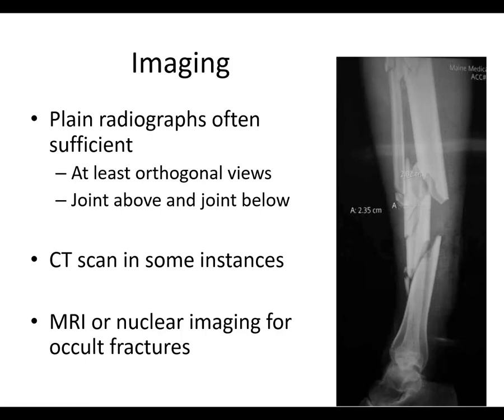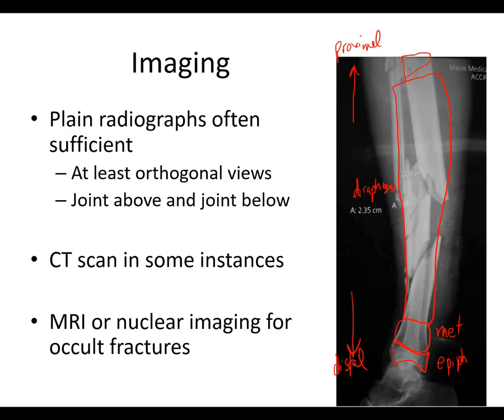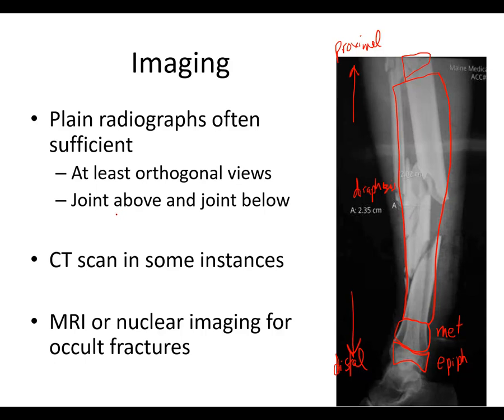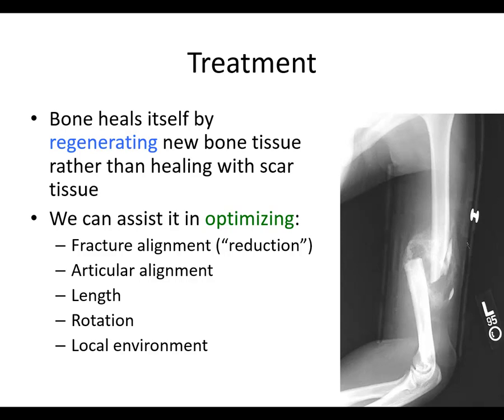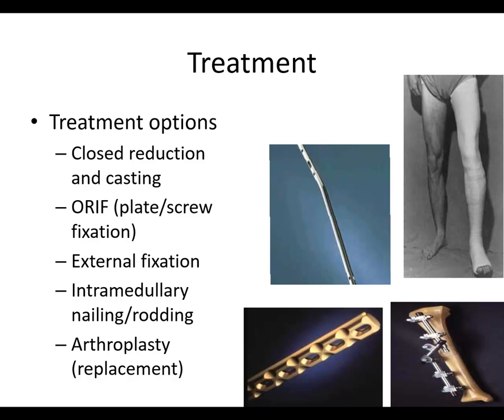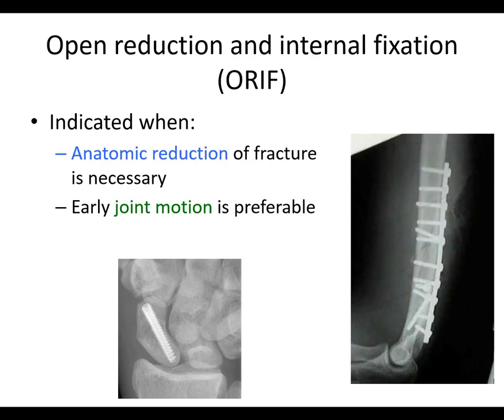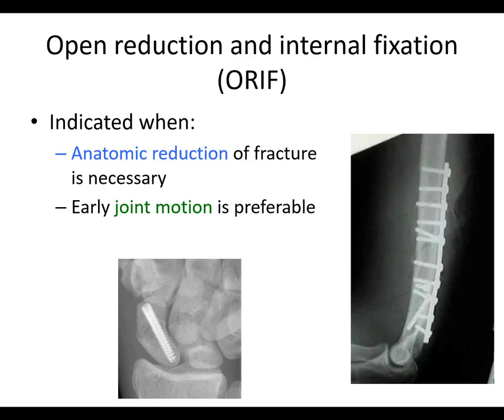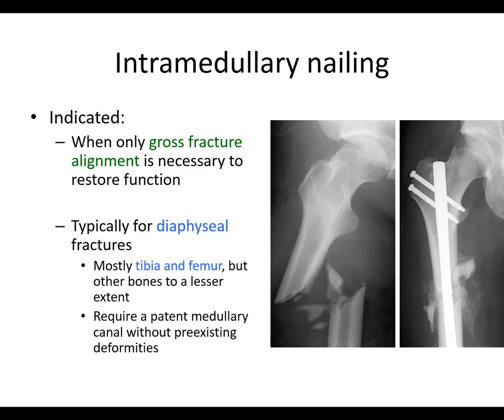Orthopaedic trauma for med students 2